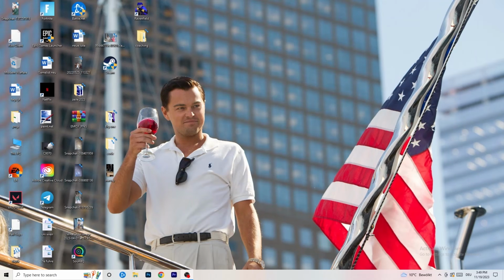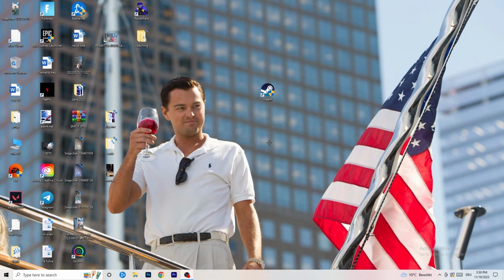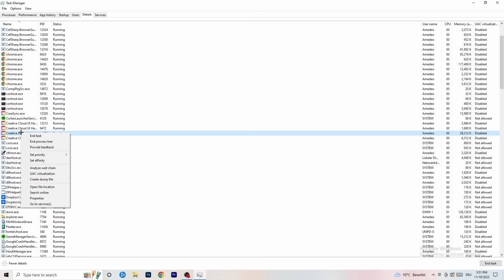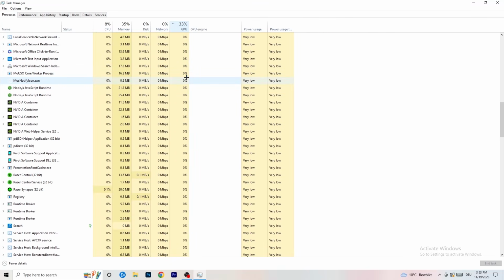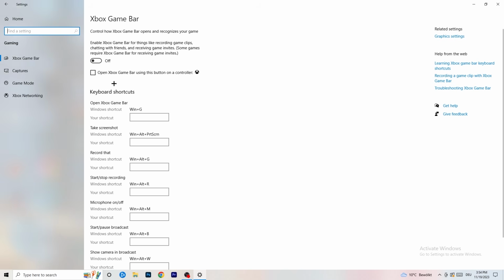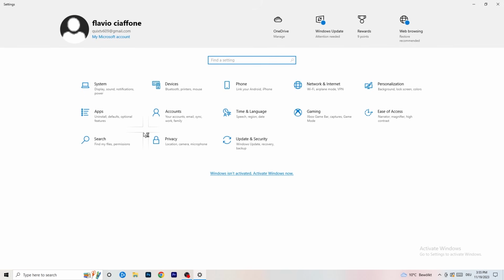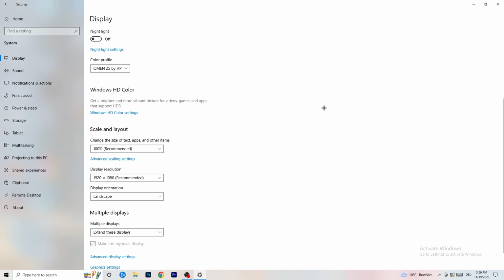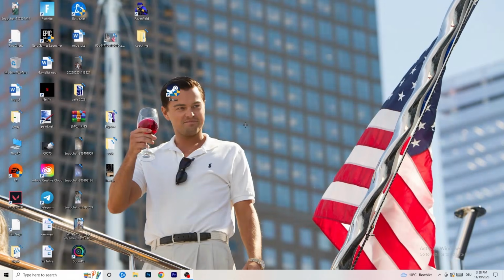EASIEST FIX for Ninja Gaiden 4 NOT LAUNCHING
How to fix Ninja Gaiden 4 not launching on pc,
How to fix Ninja Gaiden 4 not opening on pc,
Ninja Gaiden 4 pc not launching,
Ninja Gaiden 4 pc not opening,
Ninja Gaiden 4 not opening on pc,
Ninja Gaiden 4 not launching on pc,
How to fix Ninja Gaiden 4 not launching on laptop,